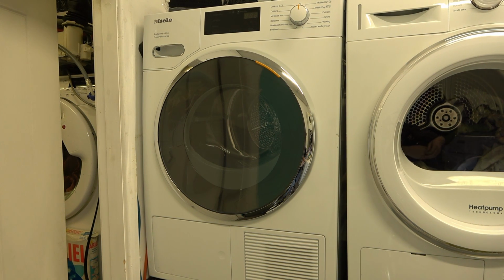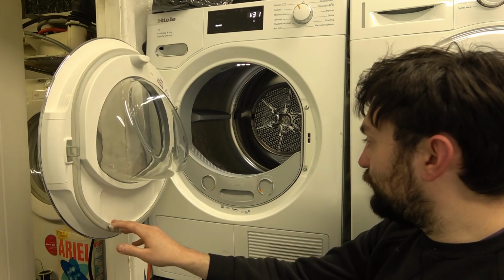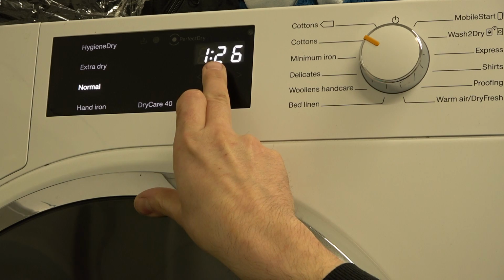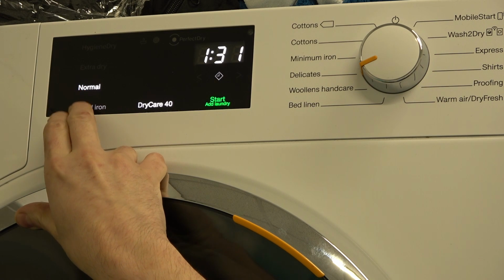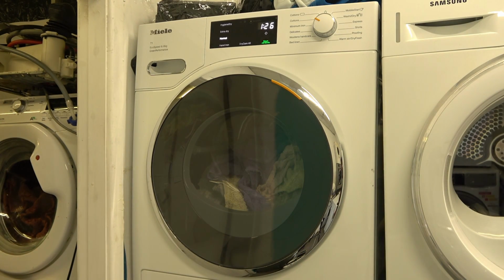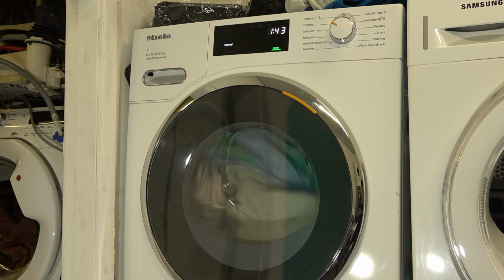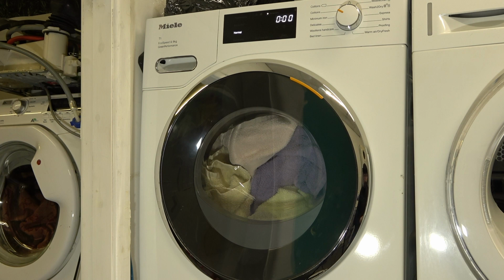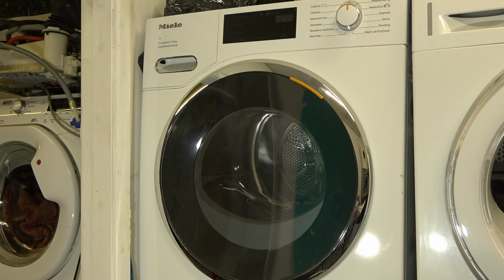Review of Miele T1 Ecospeed TWF760CW 8kg Heatpump Tumble dryer